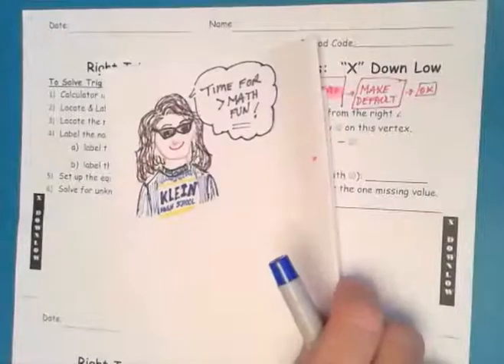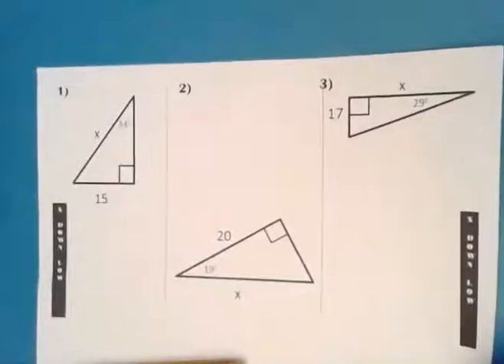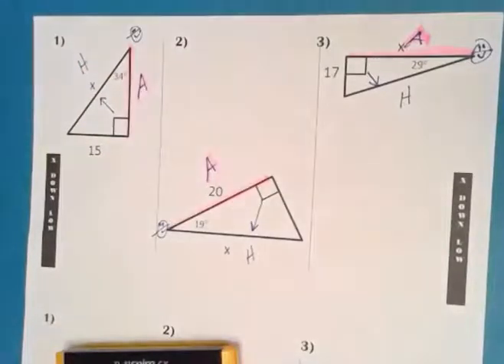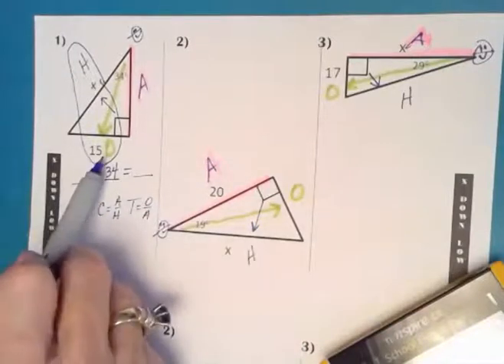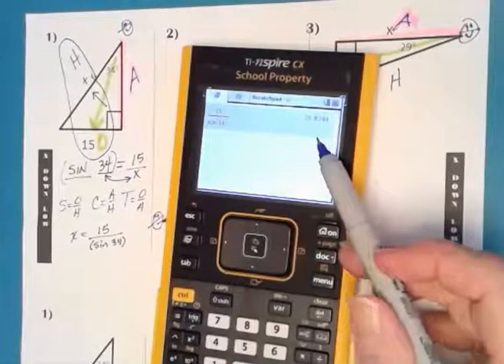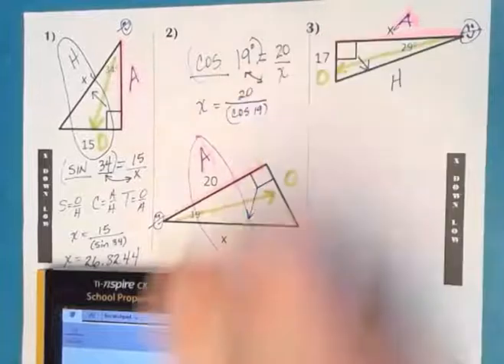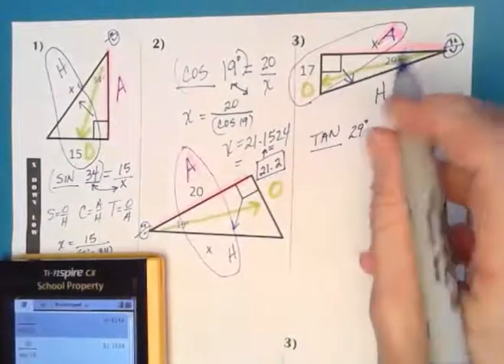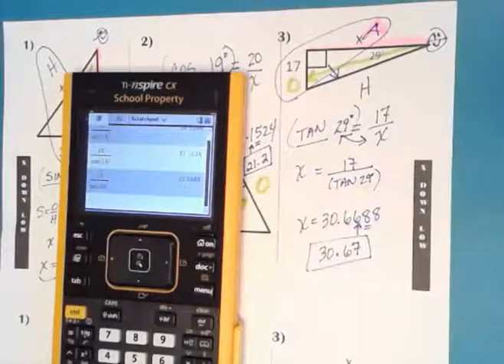Trig X Down Low